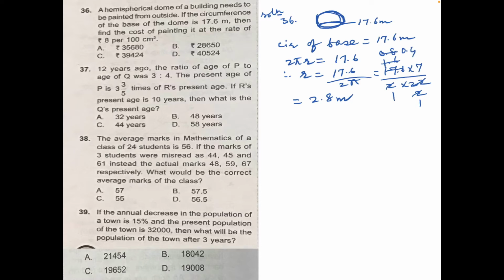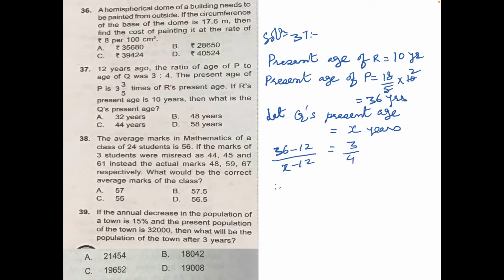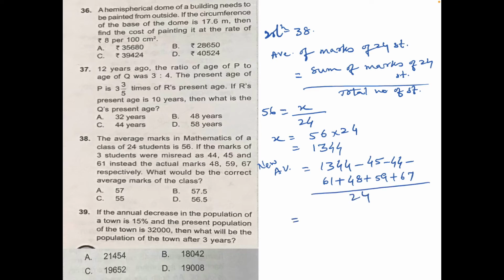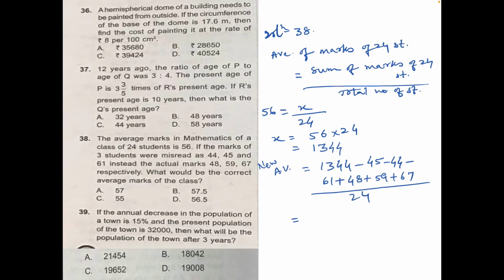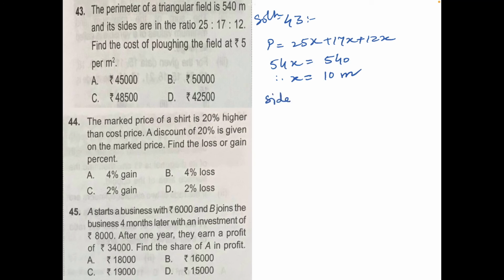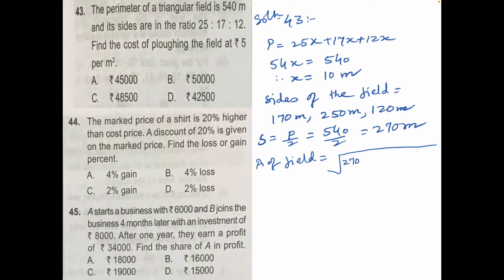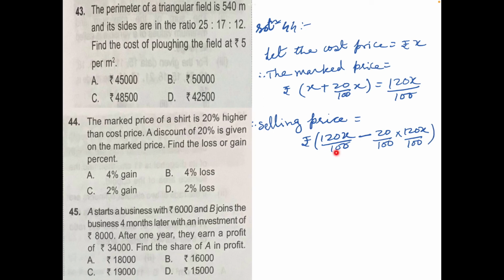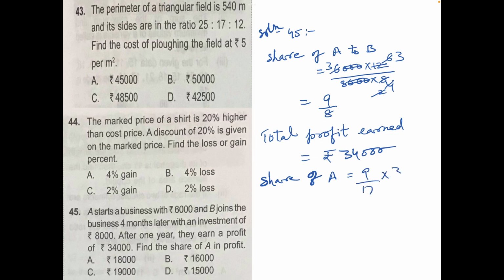IMO | Class 9 | Practice Paper | With Solutions | Everyday Mathematics | Part 4 | by meना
In this video, 10 questions ( 36-45 ) of “Everyday Mathematics”from IMO question paper 2020 are solved and explained.

MATHSPEDIA: A Math learning hub. Come, fall in love with maths.

Below 👇🏻 is the link for “Logical Reasoning” questions,  part 1 of IMO paper 2020.

Below 👇🏻 is the link for “Mathematical  Reasoning” questions (16-25),  part 2 of IMO paper 2020.

Below 👇🏻 is the link for “Mathematical  Reasoning” questions (26-35),  part 3 of IMO paper 2020.

Hello All,
My name is Meena.
My youTube channel is all about secondary school math. I have around 10+ years of teaching experience.

I am fond of math and I try to make it simpler and interesting for you. Be ready for the drive in math world. Let's explore the world of math together.

Reference: IMO Olympiad Workbook by mtG 2021-22